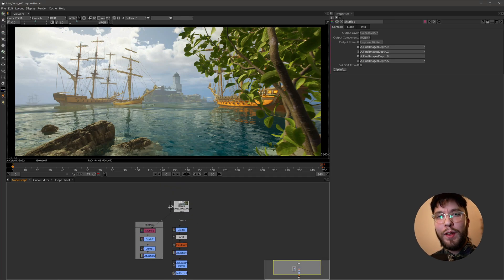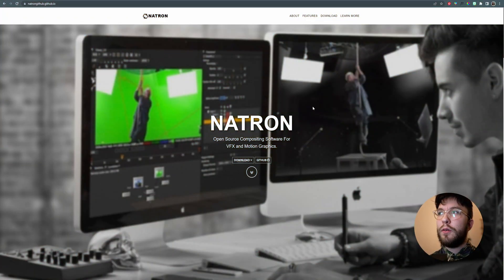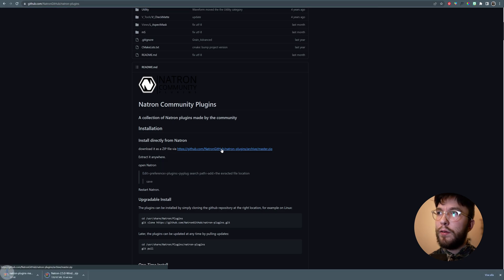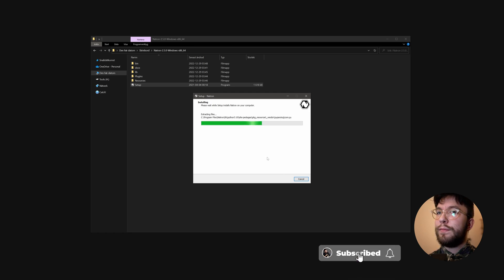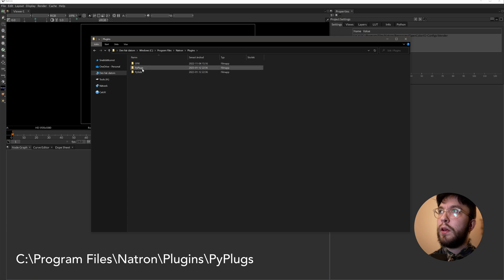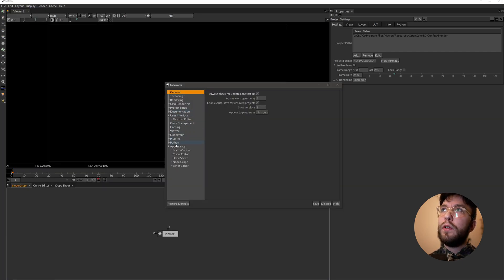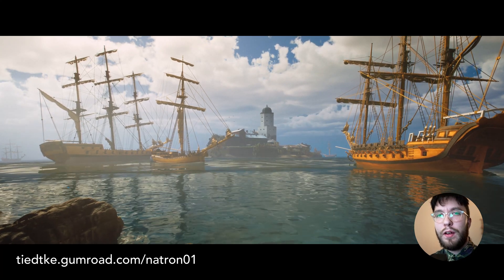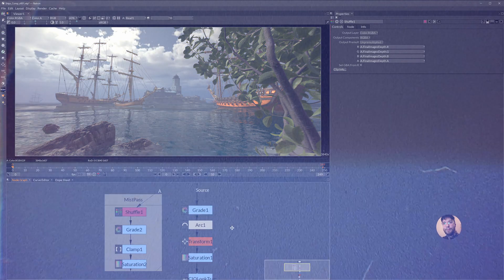FREE Digital Compositing with NATRON - Download & Installation (01)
This is part (01) of the "Natron Beginner to Professional Compositor" tutorial series, in which I'll cover the topic Natron and how to use it. If you aren't familiar with it, Natron is an open source, free and powerful node based digital compositor for a VFX pipeline. You use it and its tools for all sorts of things related to the post production workflow, such as matte extraction, chroma- and green screen keying, lens and optical effects, multilayer EXR layer breakdowns, set extensions and so many more things.

Today we'll start out by doing the easiest task, namely installing the software. We'll go over where to download it, and the community plugins you'll need to accompany it, since Natron is still a very much software under development.

💡 00:00 Intro to video
💡 00:20 tiedtke.
💡 00:30 Where to download Natron
💡 00:40 Where to download Community plugins
💡 01:15 Installing Natron
💡 01:47 Installing the Community plugins
💡 02:40 Additional resources
💡 03:00 Outro

💻 𝗦𝗼𝗳𝘁𝘄𝗮𝗿𝗲:
🔸 DaVinci Resolve 18
🔸 DaVinci Fusion Studio 18
🔸 Storyboarder Pro
🔸 Autodesk Maya 2022
🔸 Blender 3.3
🔸 Unreal Engine 5
🔸 Natron Open Source
🔸 Adobe After Effects
🔸 Adobe Photoshop
🔸 Adobe Premiere Pro
🔸 Foundry Nuke
🔸 Substance Painter
🔸 Substance Designer

🎥 𝗖𝗮𝗺𝗲𝗿𝗮𝘀:
🔸 Sony CineAlta F5 + R5 4K RAW Recorder

💡 𝗟𝗶𝗴𝗵𝘁𝘀:
🔸 Godox SL200 II

I've worked 9+ years as a Director of Photography in Sweden, working on projects ranging from feature films to commercials and music videos. Currently studying at Visual Magic in Skellefteå, Sweden. Years active in the 3D industry is about 2 years. Focusing on visual effects, 3D animation and lighting which is my passion.

Keywords for Youtube indexing (ignore):

blender unrealengine maya autodesk 3ds max maxon cinema4d compositing after effects visual magic reel demo showreel lamborghini diablo character creation unreal engine 5 layer wireframe compositor nuke houdini michael tiedtke animation animated artstation music video director lighting td vfx supervisor comp artist art digital matte painting clean up reflection hdri hdr roto scoping texturing zbrush studio render renderman the foundary red giant plug in lens flare sony a7s iii layout lead senior 2021 octane arnold renderfarm storyboard concept artist breakdown bts behind the scenes eevee update swedish natron open source nuke foundry free dmp matte painting digital compositor compositing